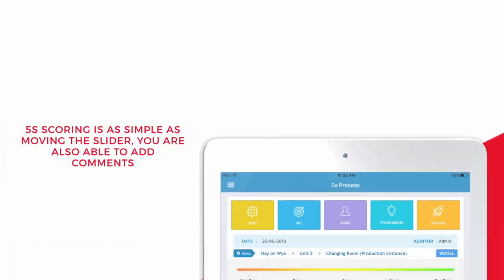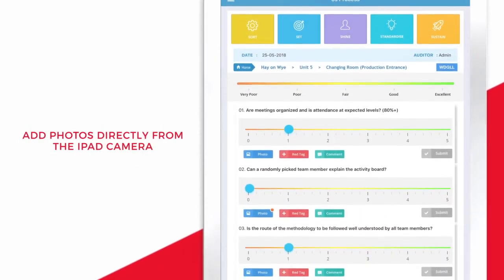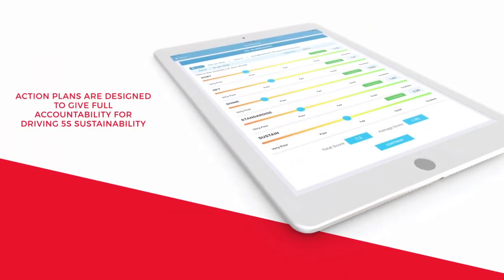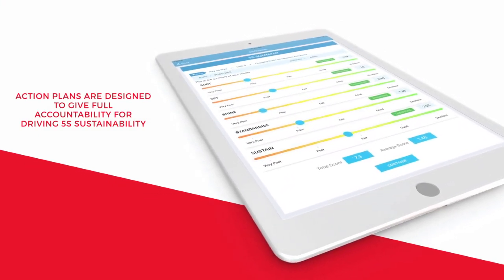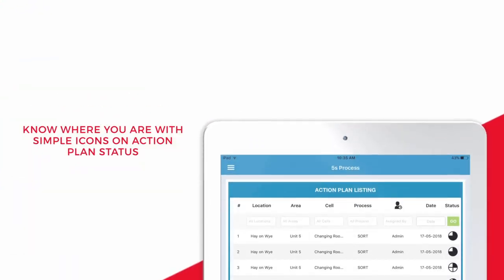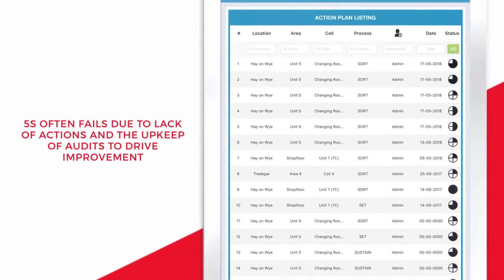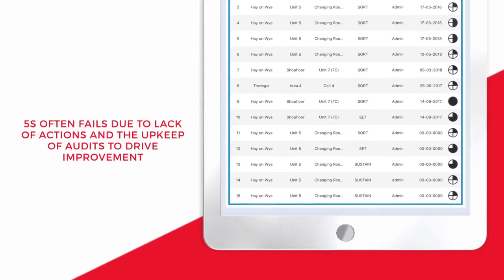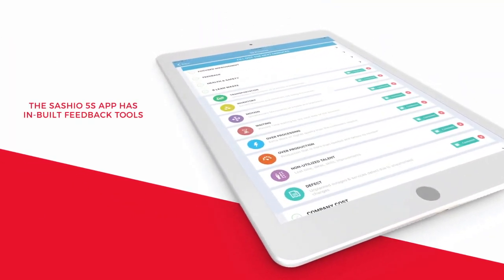Lean 5S Process Audit App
LTS have a 5S Process Application with a modern, long-term retention solution - one that reduces costs and maintenance and allows you to easily extract, access, and share valuable data. Once freed, you can shift your resources to where it matters - enabling time to work on the things that matter and innovation.